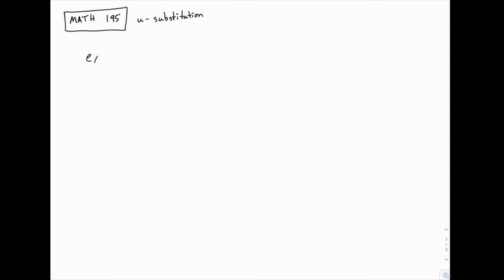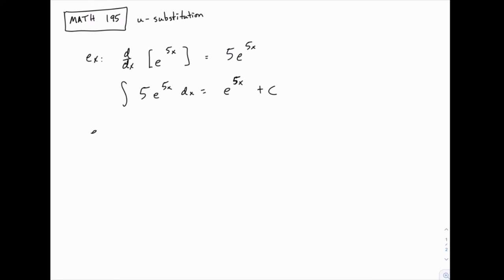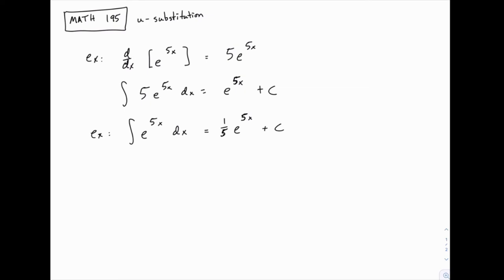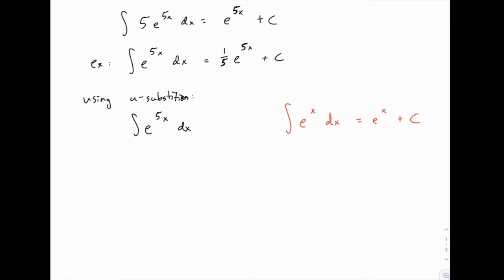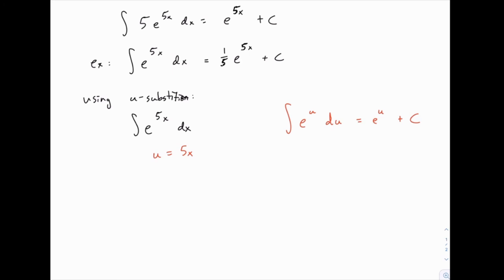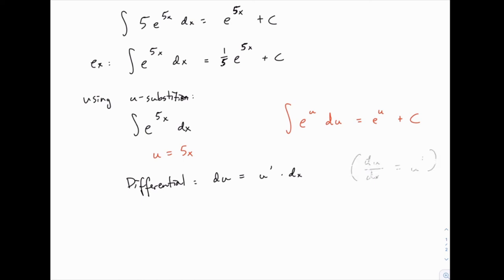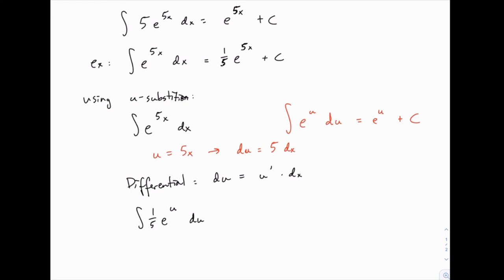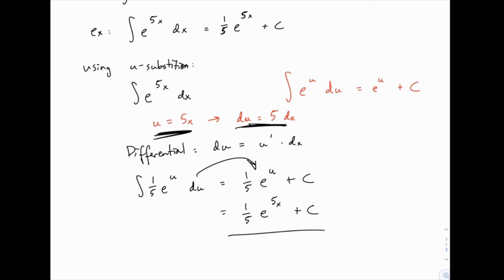Calculus 2: 5 - Introduction to u-substitution